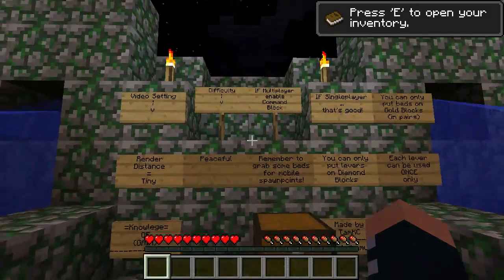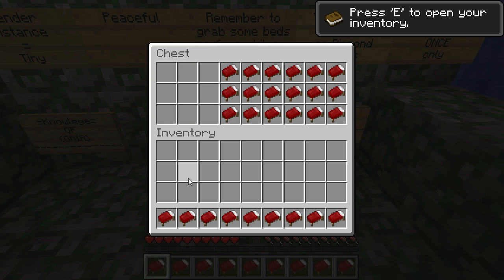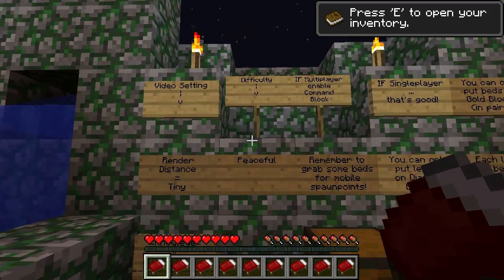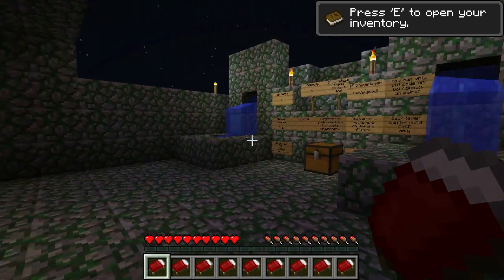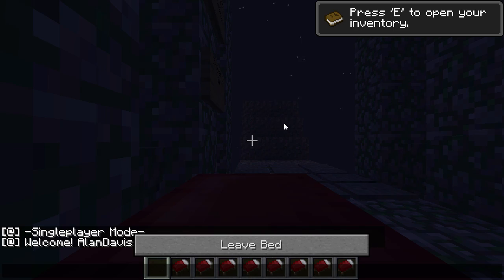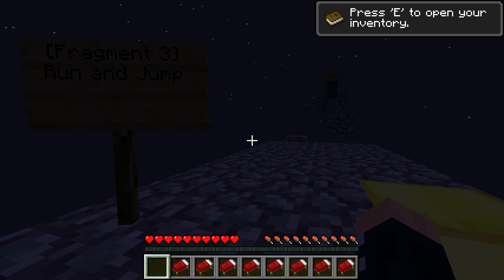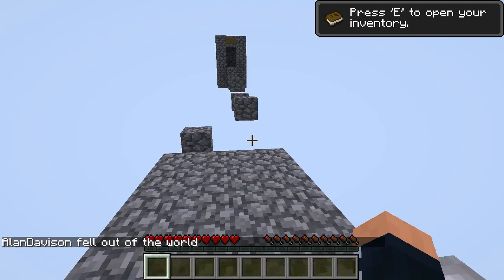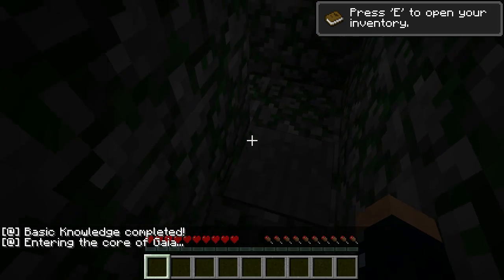Minecraft Map - Knowledge of Gaia - Sort of Won?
This is a nice and short (I think) custom map for Minecraft made by tkcbahamut of the Minecraft forums.

Go on, watch the video to see what I think of it!